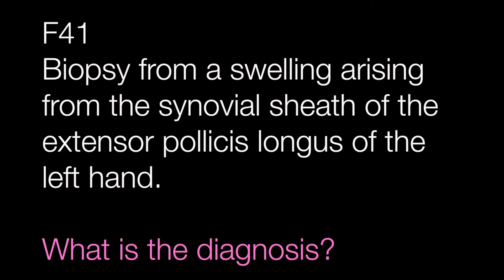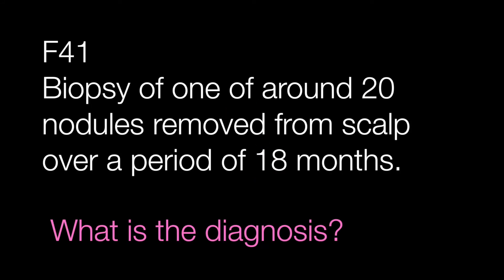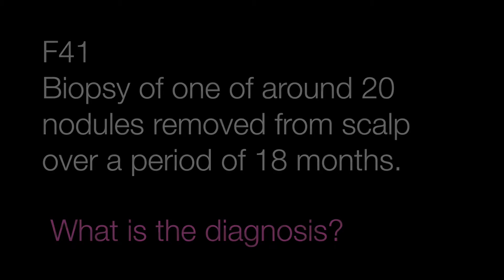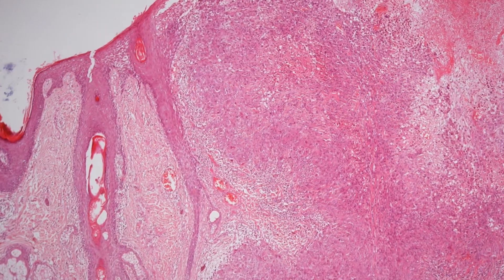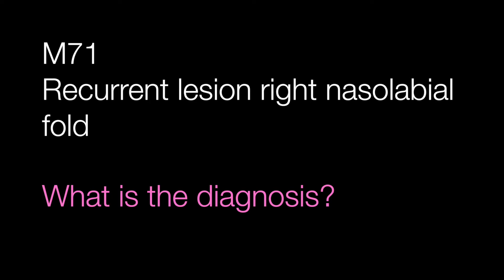Quiz 6 Soft Tissue Pathology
Five interesting soft tissue pathology cases to diagnose.